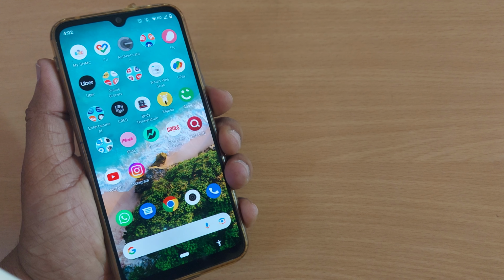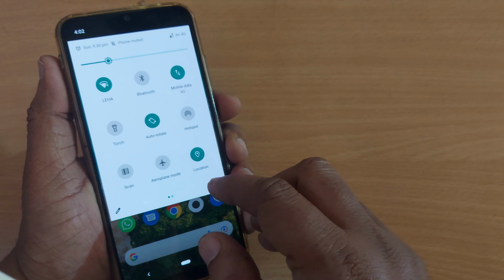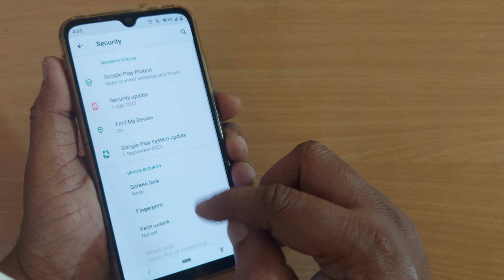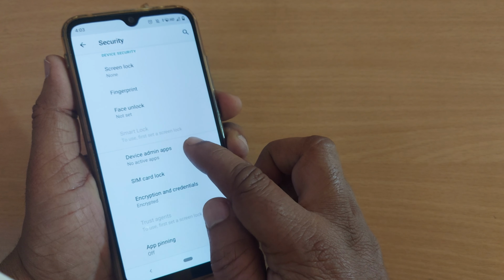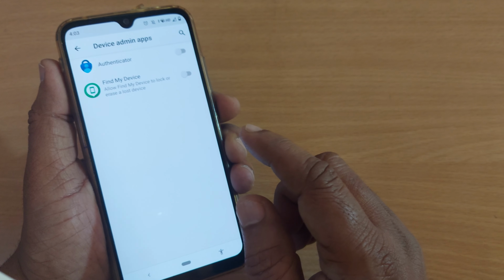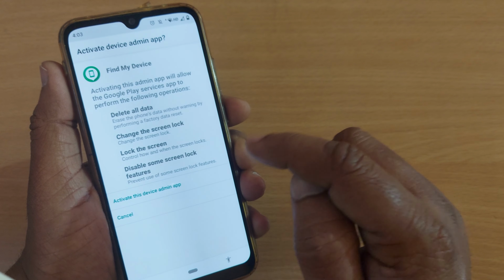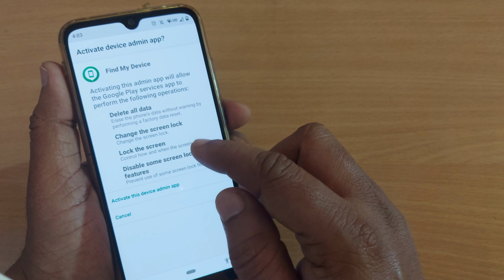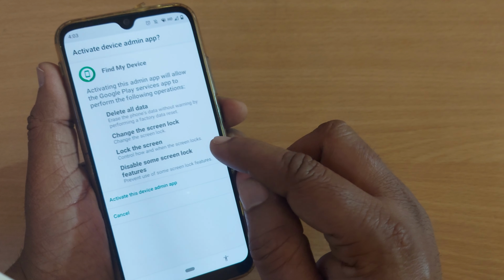how to enable FIND MY DEVICE on phone